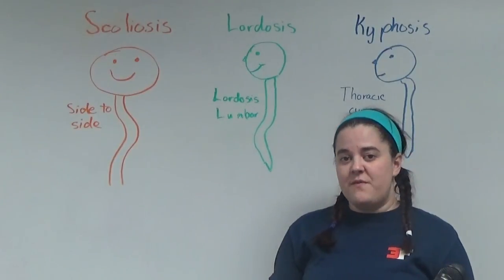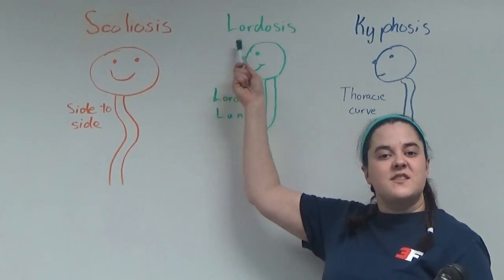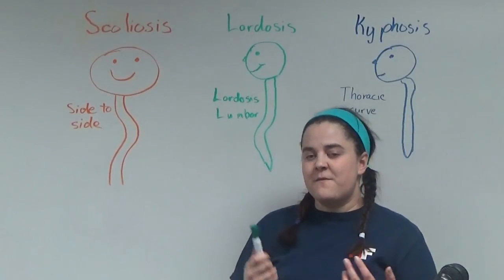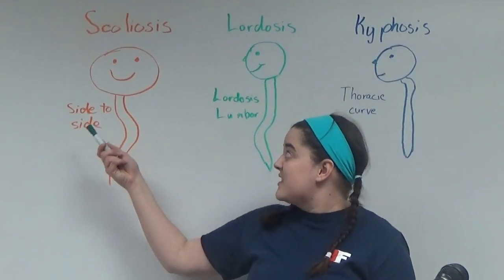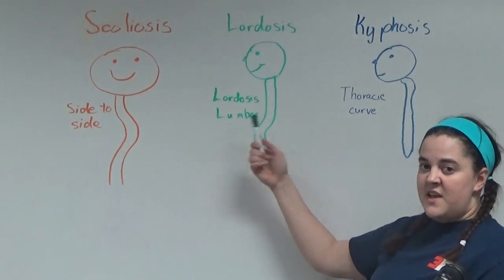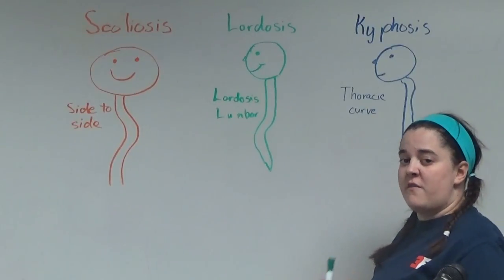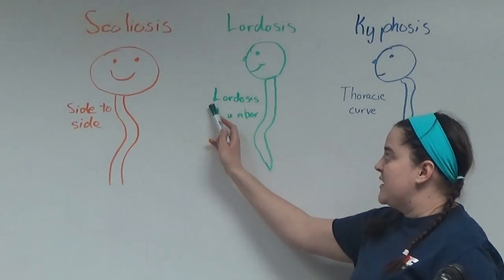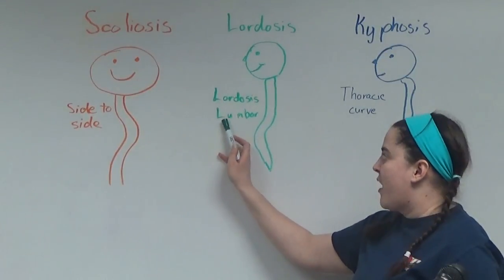Scoliosis, Lordosis, and Kyphosis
A brief explanation of scoliosis, lordosis, and kyphosis.